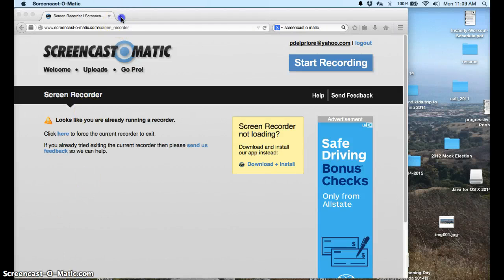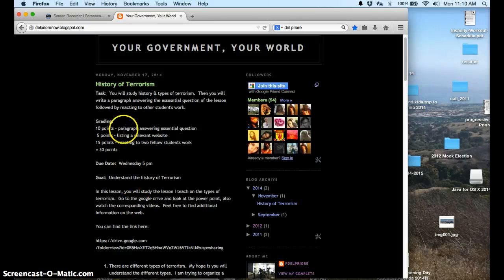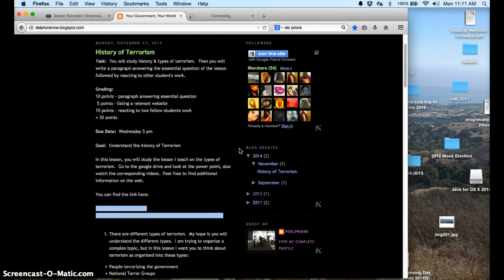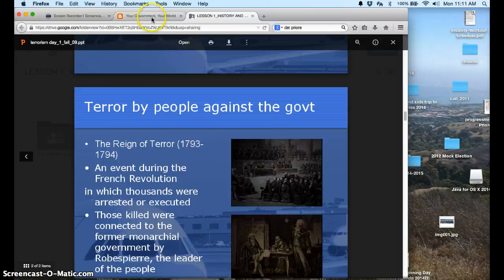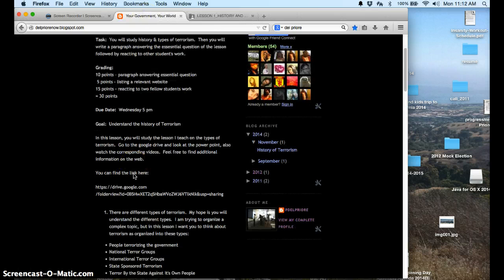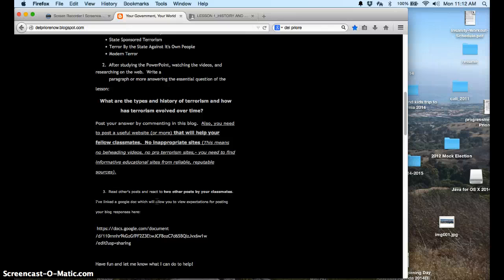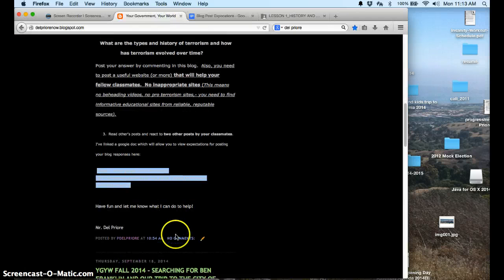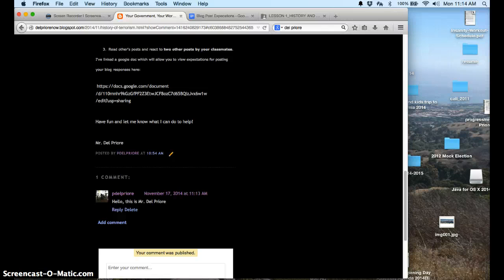History of Terrorism Instructional Video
This video will help you to understand how to complete our assignment on History of Terrorism blog post